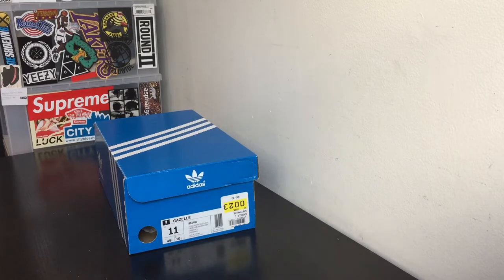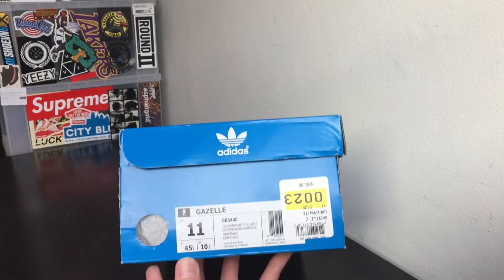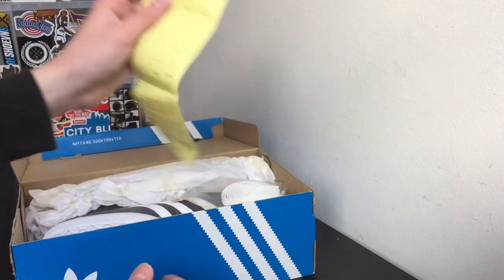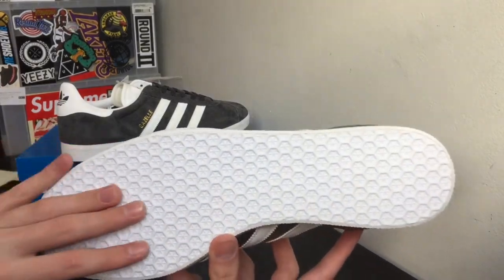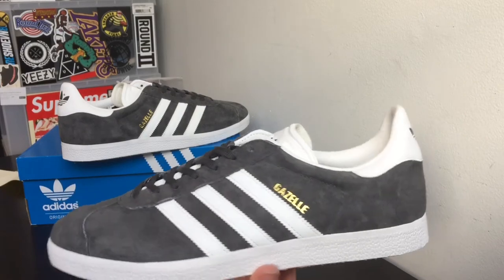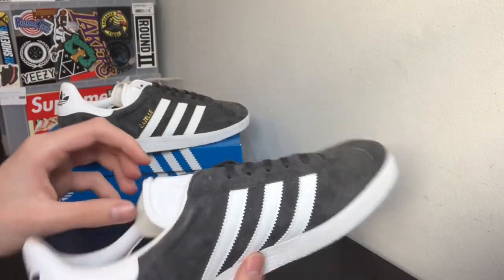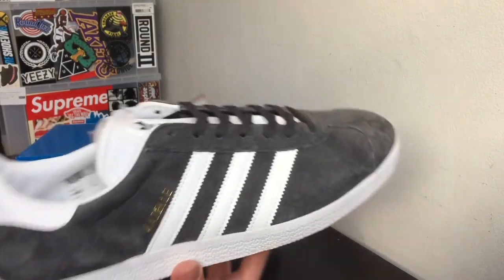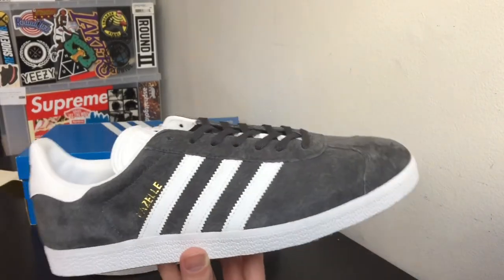ADIDAS ORIGINALS GAZELLE 'grey' Review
Sorry for not uploading in a few weeks. To make it up to you guys ill upload 5-8 videos in February.